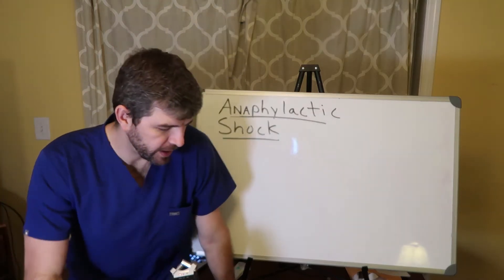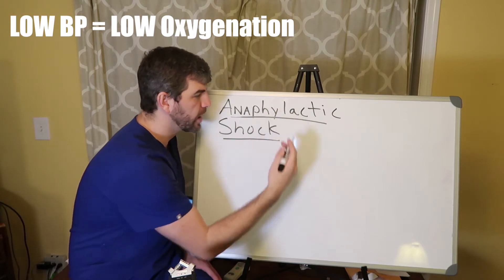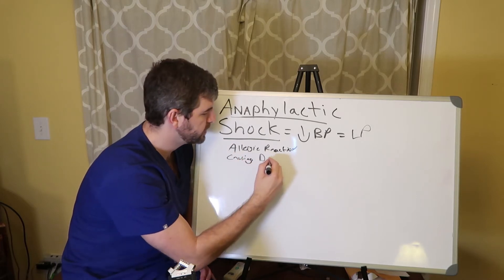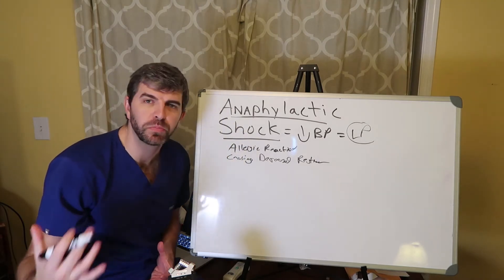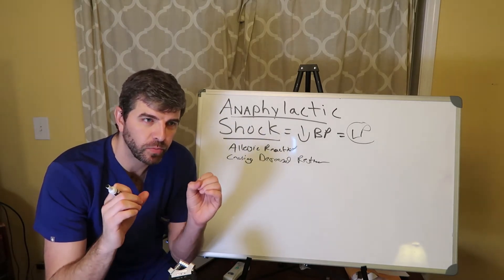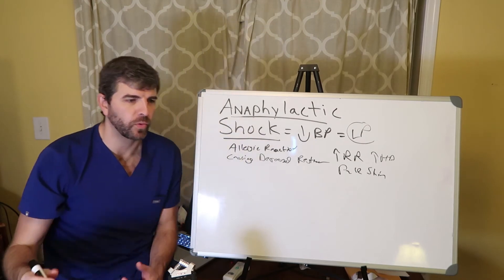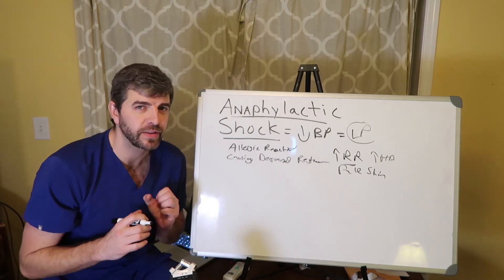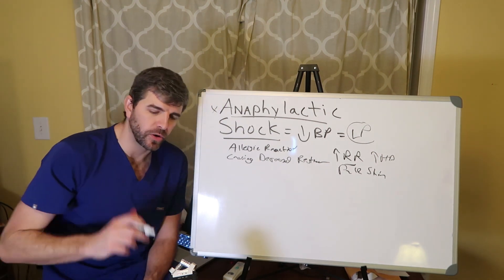Anaphylactic SHOCK: NURSING SCHOOL LECTURE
I give a NURSING LECTURE on Anaphylactic Shock. Anaphylactic Shock is a serious life-threatening allergic reaction. The most common are to foods, medication, and insects. I lecture on the pathophysiology, nursing considerations, and nursing actions.